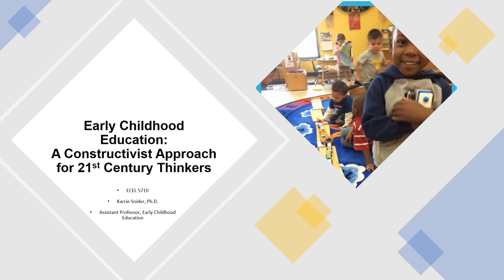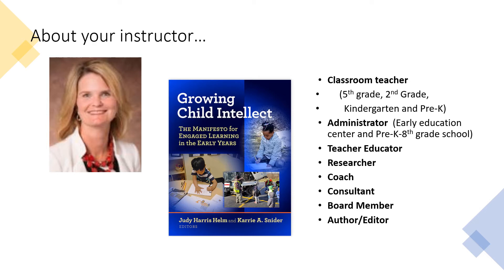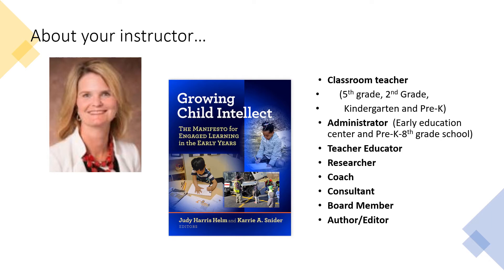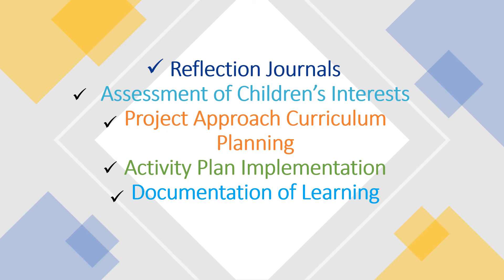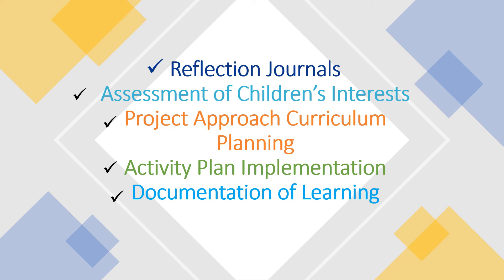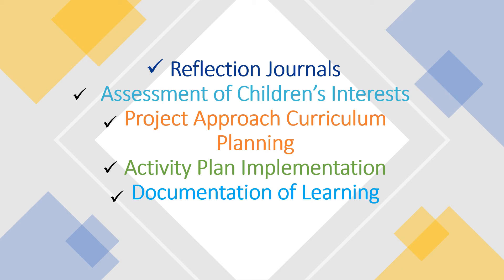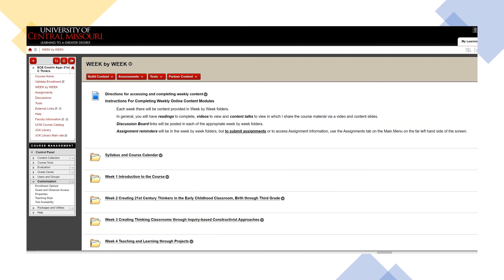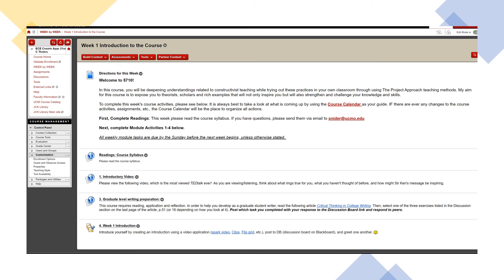Introduction to ECEL 5710